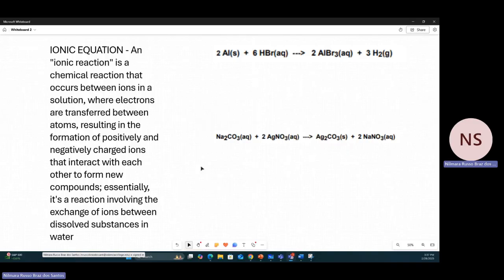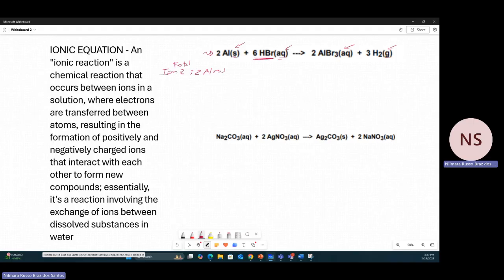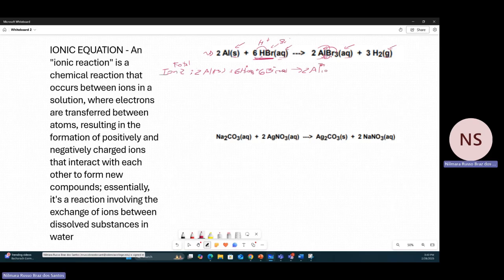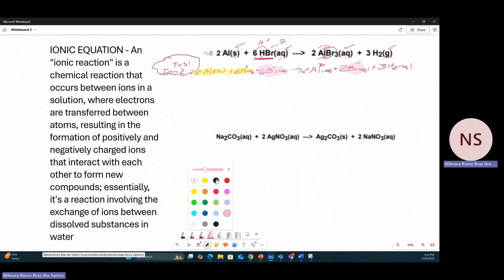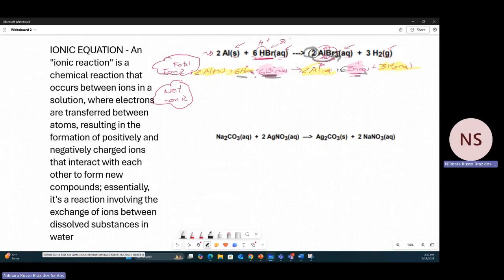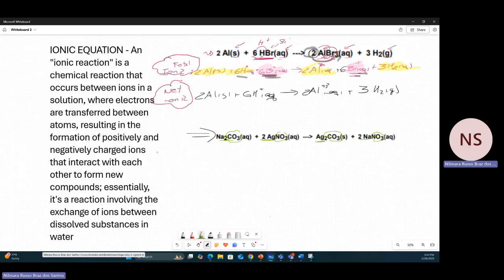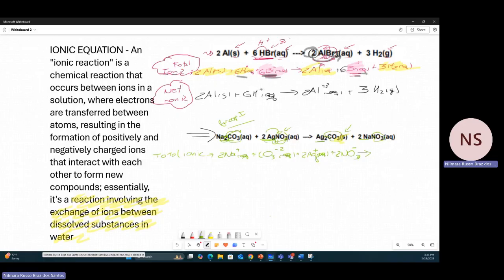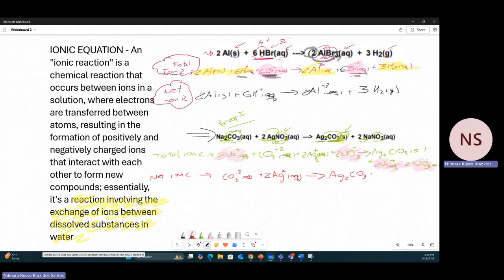Ionic equations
In this video, I walk you step‑by‑step through how to write molecular, ionic, and net ionic equations. You’ll learn how to identify aqueous compounds that ionize, how to separate ions correctly, and how to remove spectator ions to find the net ionic equation.